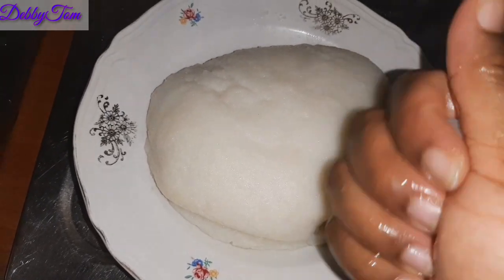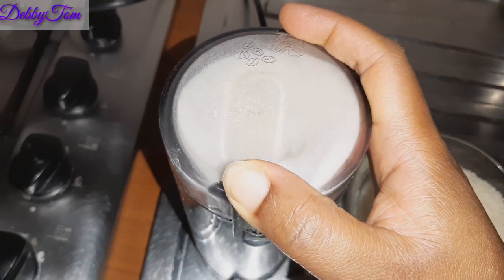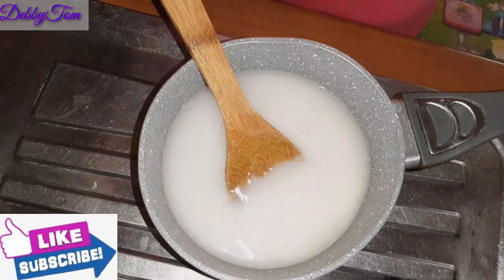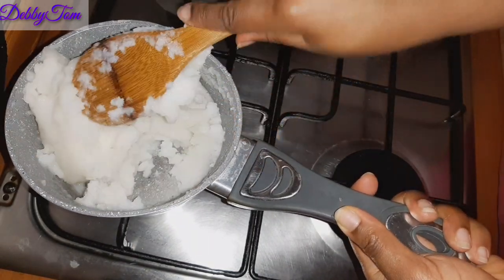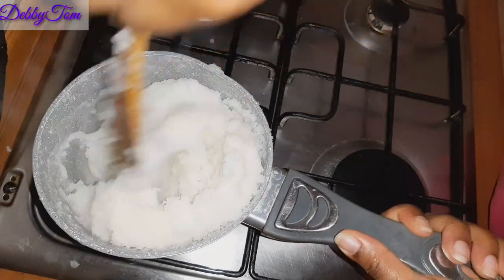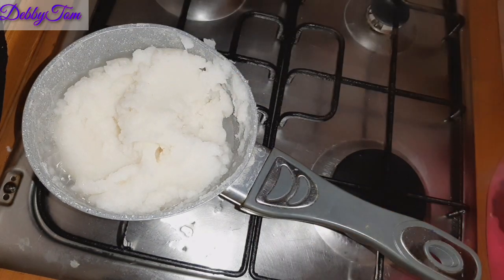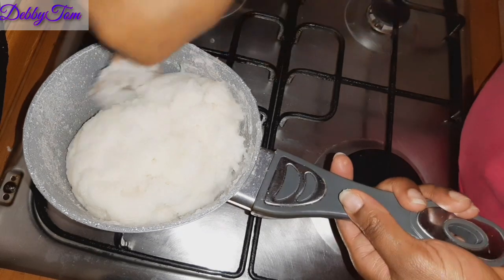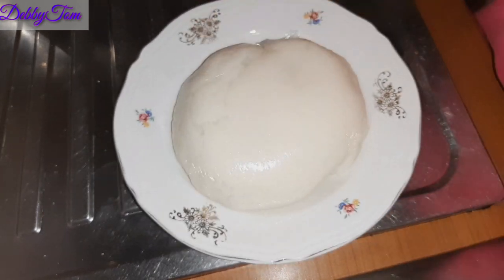HOW TO MAKE RICE FUFU/SWALLOW USING PAR BOILED RICE |Easiest way Ever|DebbyTom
Hello lovelies,In this video I will be showing you the easiest way to prepared fufu using our regular par boiled Rice.

Stay Blessed and stay safe